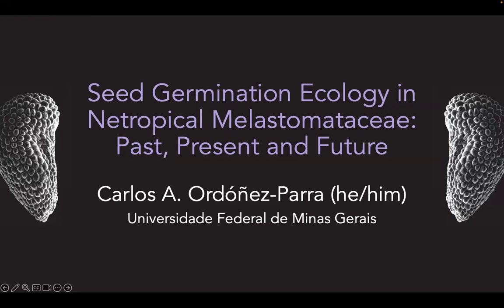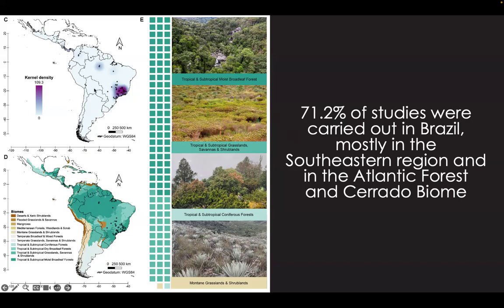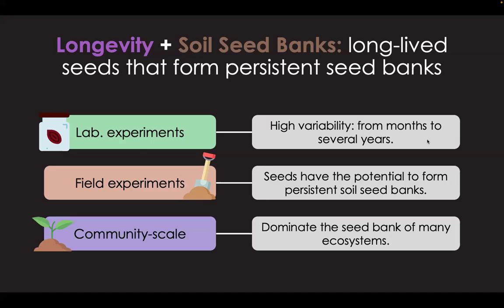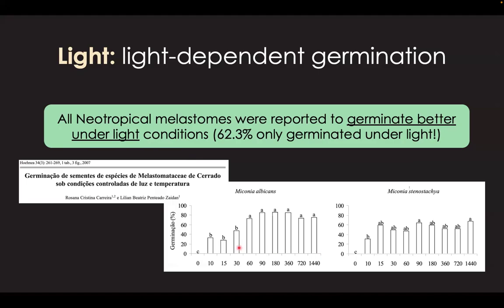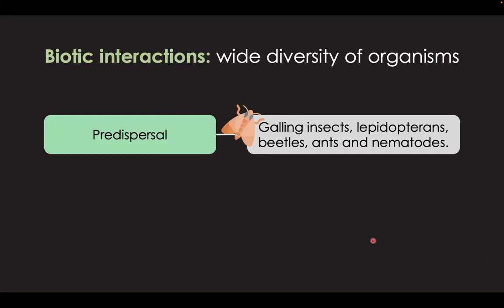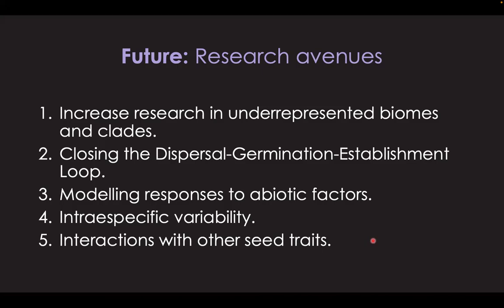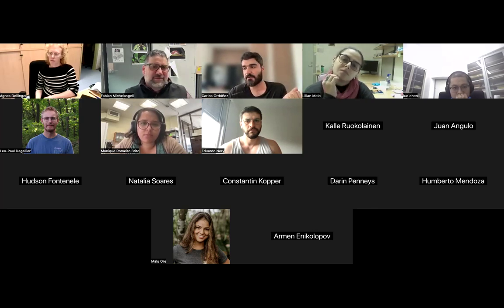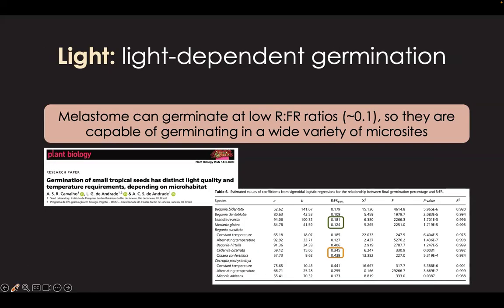Seed Germination Ecology in Neotropical Melastomataceae: Past, Present and Future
In this seminar, Carlos A. Ordónez-Parra talks about Seed Germination Ecology in Neotropical Melastomataceae: Past, Present and Future